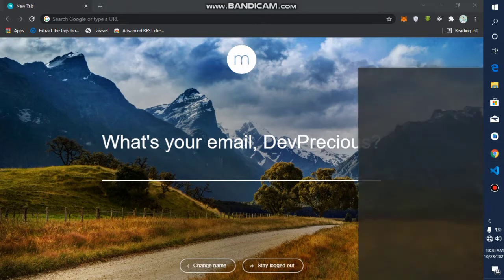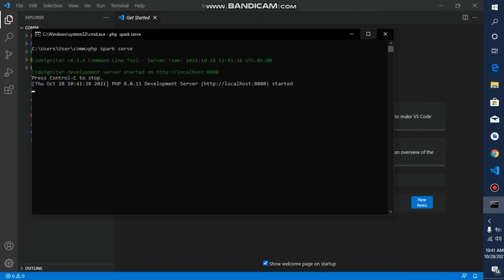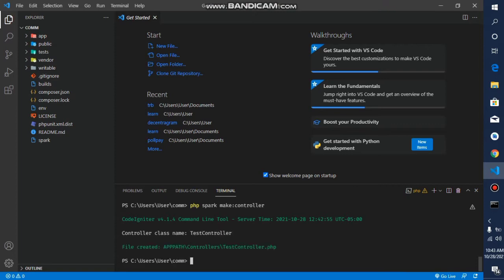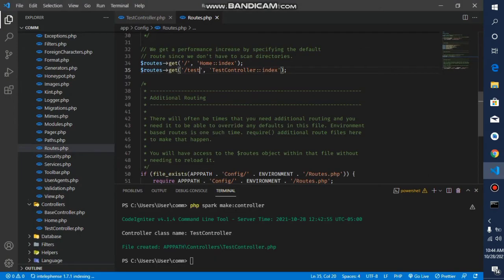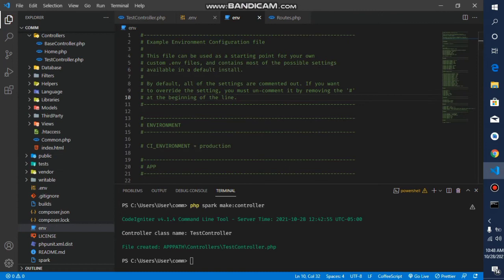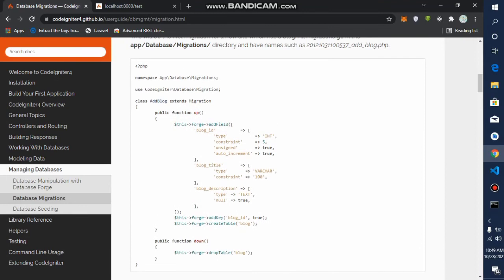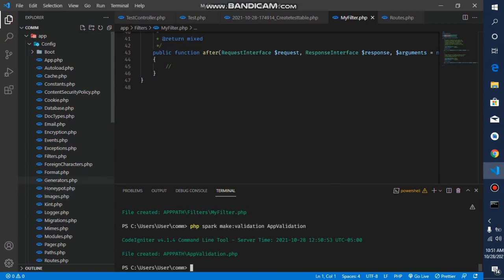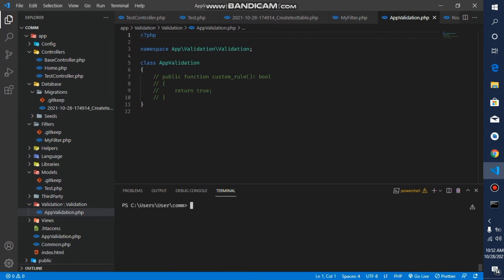Codeigniter 4 commands you should know 🎖️🎖️